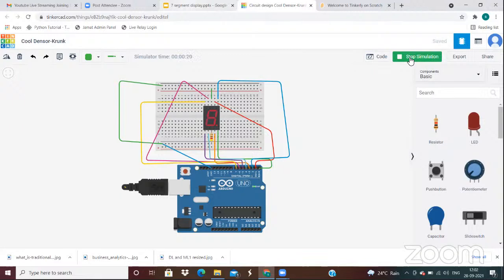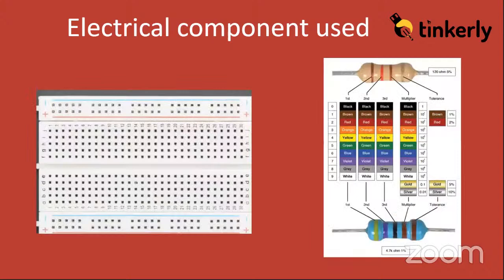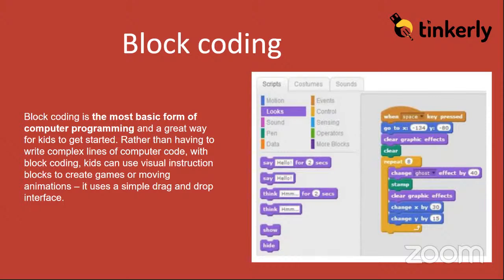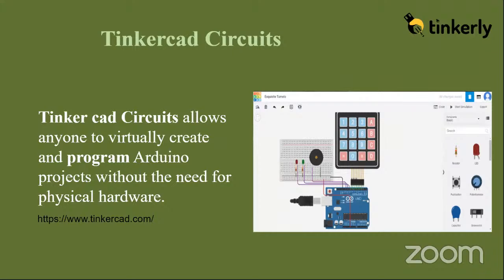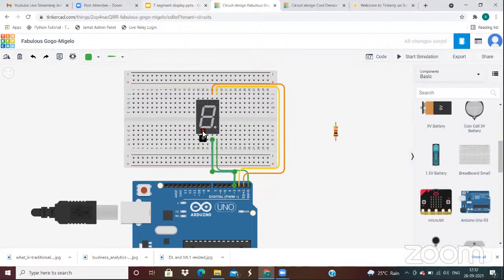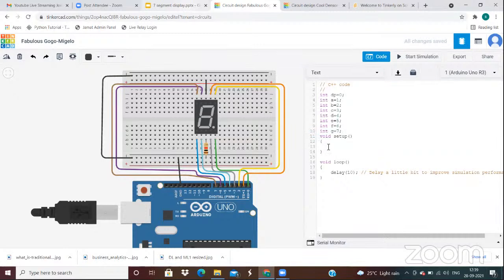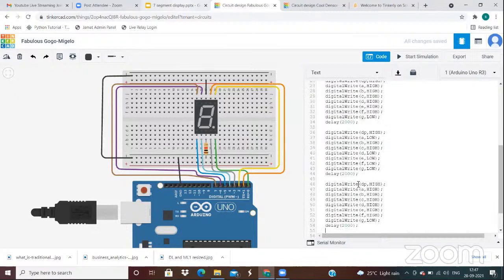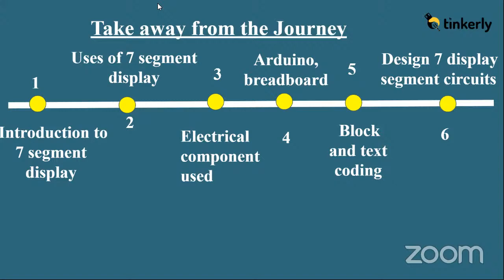How to Make A Simple Digital Wall Clock At Home? | 7 segment display | IoT Applications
What is a 7 segment display?
7 segment display is the electrical component used to display the numbers from 0 to 9. It is easier as compared to a complex dot matrix display. 7 segment display is used in digital clocks, electric meters, calculators.
In this session, you are going to learn about Arduino,7 segment display, and breadboard.

A seven-segment display is simply sufficient. Consider using a seven-segment display if your Arduino application solely needs to display numbers. This display has seven LEDs arranged into the number eight. They are both cost-effective and easy to use.

About Tinkerly:
Tinkerly is an ed-tech company IIT-Delhi & XLRI alumni who have come up with a unique initiative of mixing the fun and hands-on Robotics/AI learning experience to kids in Online coding classes by incorporating STEM educational kits as a part of our play-based curriculum. Tinkerly’s courses have benefitted over 150 thousand students across India, the Middle East, and North America.
Since launch, students have spent 300k+ learning hours on our app Let’s Tinker which has 50K+ downloads on the play store.